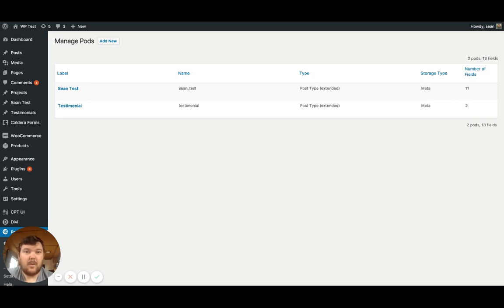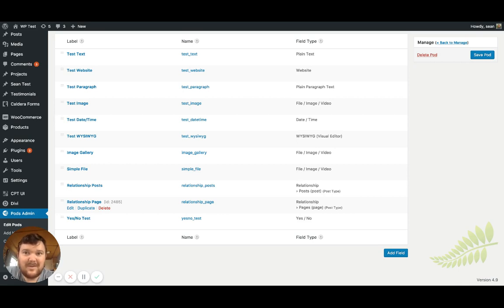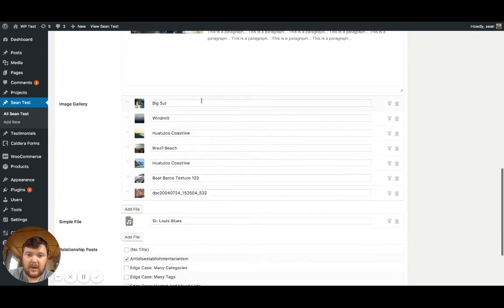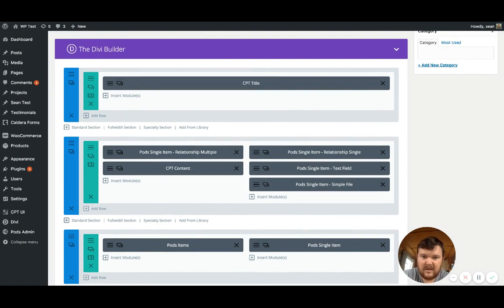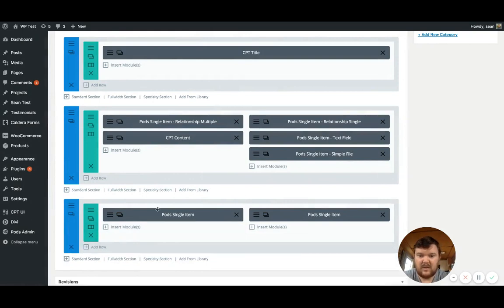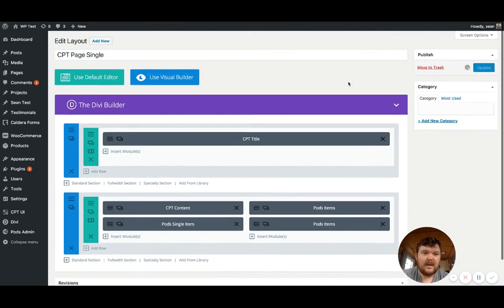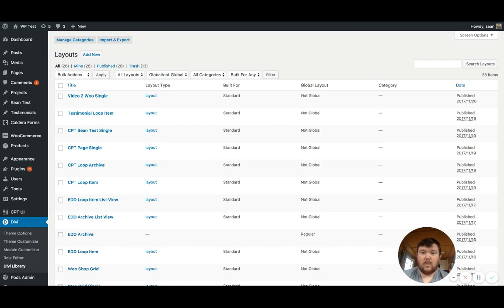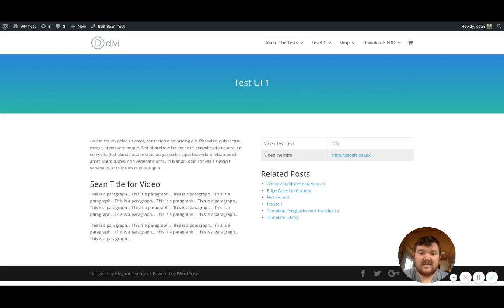Pods Module for Divi - Introduction and Walkthrough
In this video I'll show you how to use the Pods Module for Divi and what sort of output you can expect. Get it on Elegant Marketplace